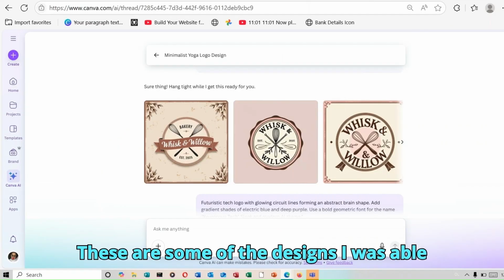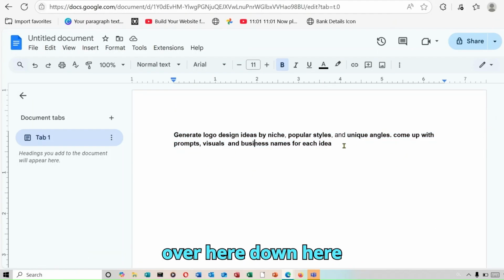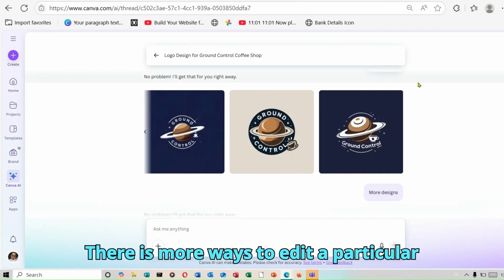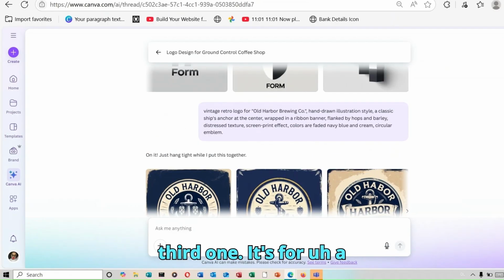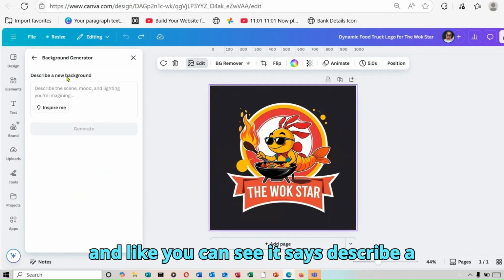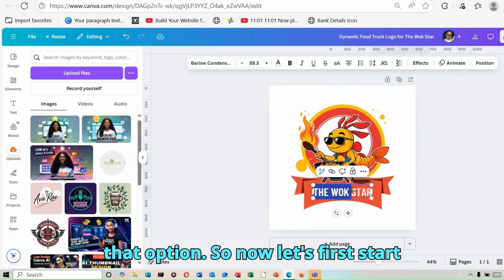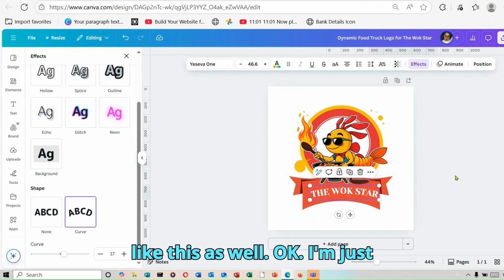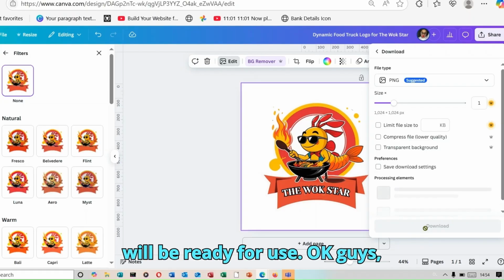Create a FREE LOGO with AI within seconds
Learn how to create a professional logo in just 3 minutes using Canva AI—100% FREE! In this tutorial, I’ll show you how to use Google AI Studio for logo ideas and Canva AI for design to launch a side hustle or brand instantly. No design skills? No problem. This method is perfect for beginners looking to make money online in 2025 by designing logos for clients or personal projects.

✅ What you'll learn:
How to generate logo ideas using Google AI Studio

How to design logos using Canva’s AI tools

How to start a logo design business from scratch

Free tools to monetize your creativity

🎯 Start earning online with zero upfront cost and unleash your creativity with @rokarworld